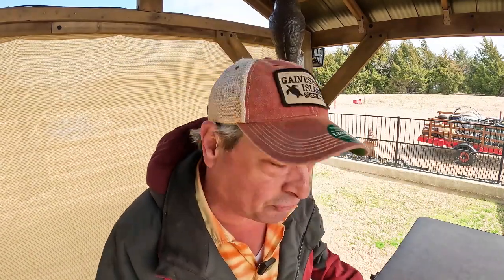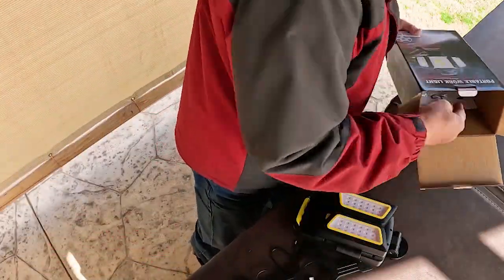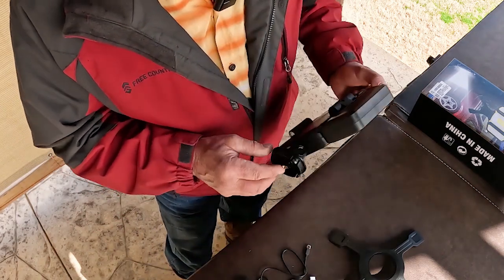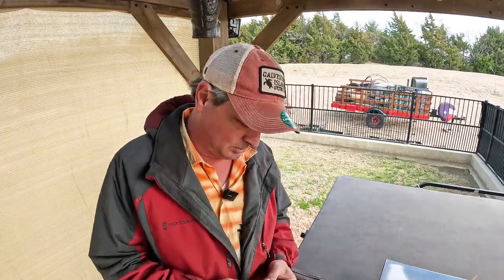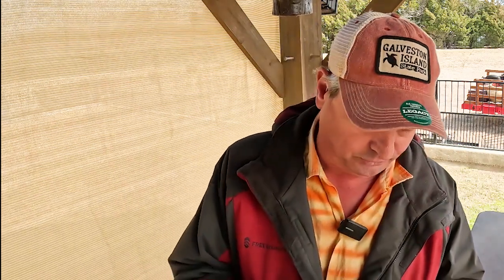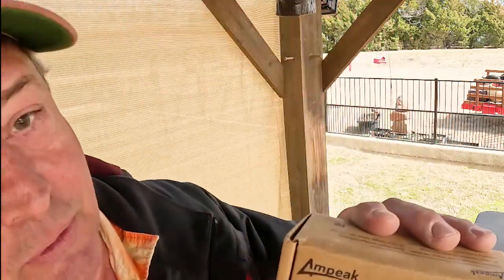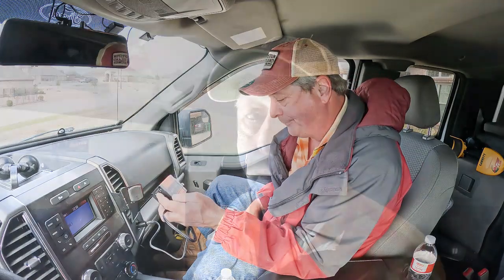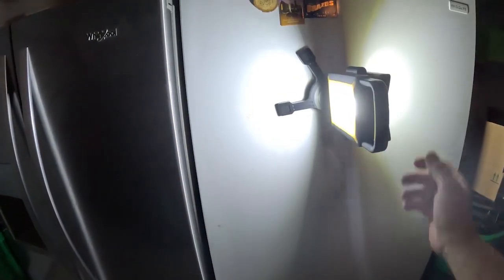Portable Dog Pen - Work Light and More On This Edition Of Fridays Finds | FXW Dog Playpen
If you do any traveling and you are traveling with a dog or three then you will frequently find yourself wanting a portable dog pen. Having a portable dog pen when you are traveling can really help your k-9 friend to burn off some stress and energy.
There will also be times when you are traveling that you find yourself in need of a plug to power your computer or other electrical items, that is where a small inverter comes into play. While searching for this sort of solution I ran across a fantastic deal that you just have to see to believe!
One should never be without some sort of light. In this Fridays finds edition I check out a very portable and oh so cool! Work light that is sure to brighten your day!
Join me as I dive into the world of portable dog pen, work lights and mini inverters!